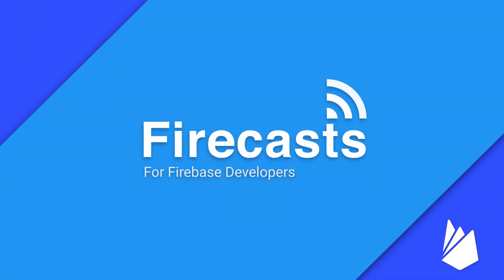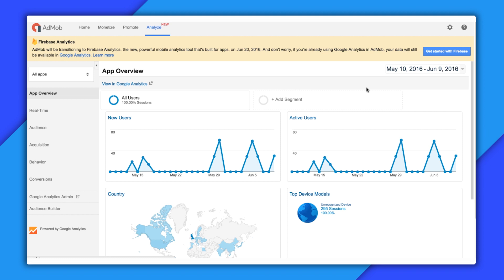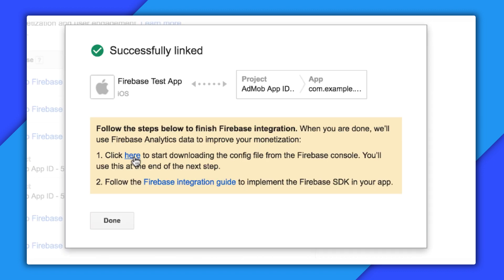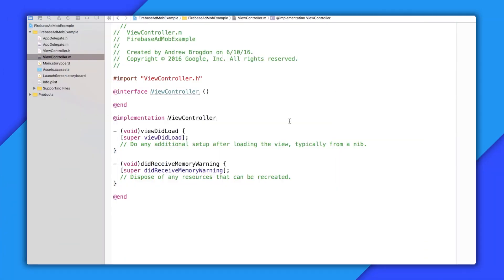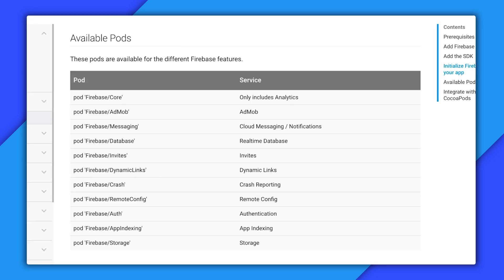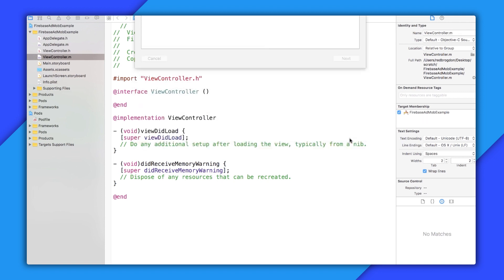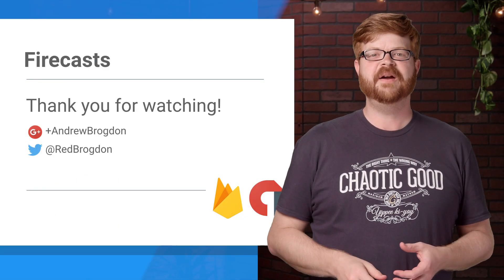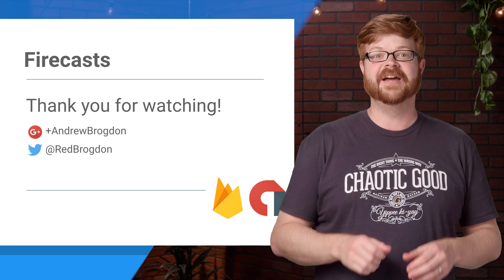Getting Started with Firebase and AdMob on iOS - Firecasts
There's no better way to monetize a Firebase app than with AdMob, and getting started on iOS takes just a few minutes. In this video you'll see step-by-step instructions and screencasts of real code that show you how to get up and running.